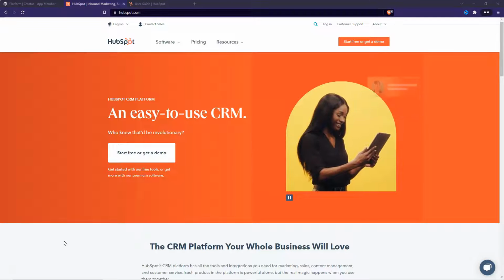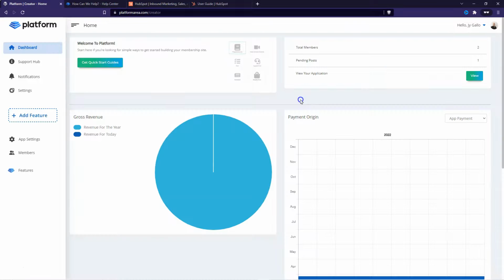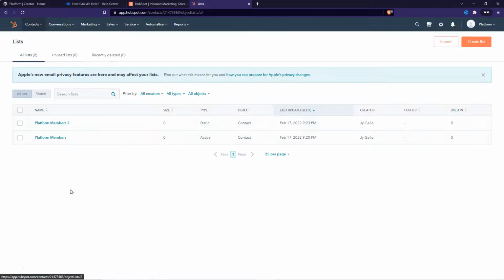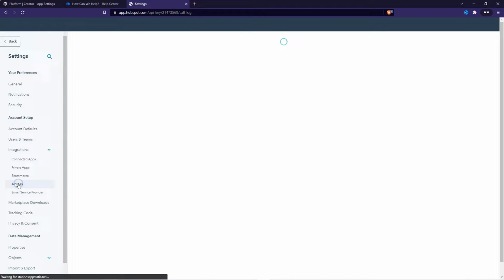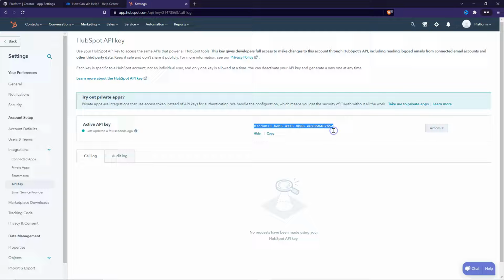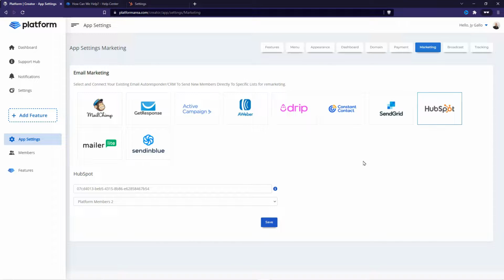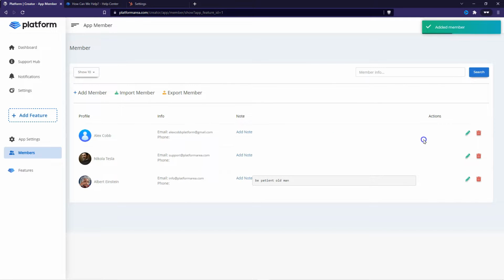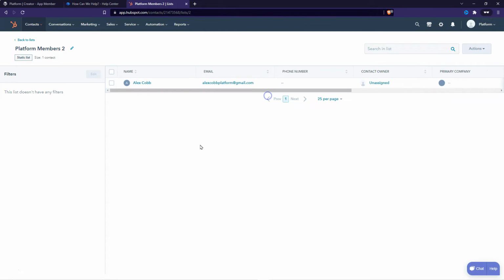HubSpot Integration - Platform Help Documentation Tutorial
In this Platform Help Documentation video we show you how to integrate your HubSpot Autoresponder/CRM with Platform. This integration allows for import of newly signed up members to be sent to any email list in HubSpot.